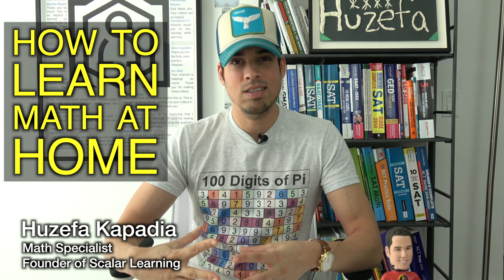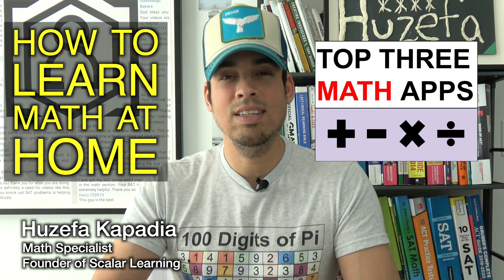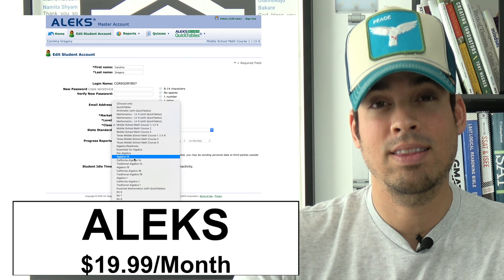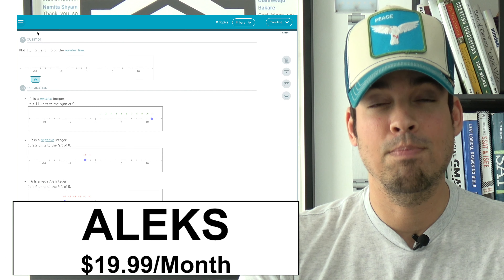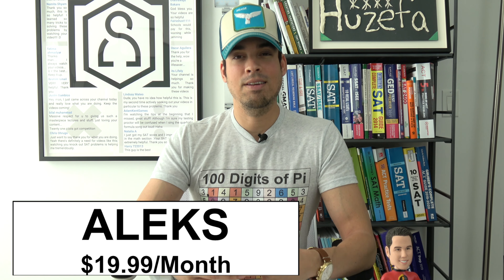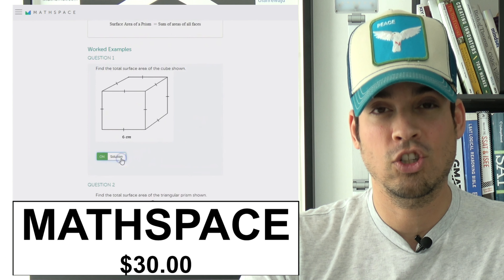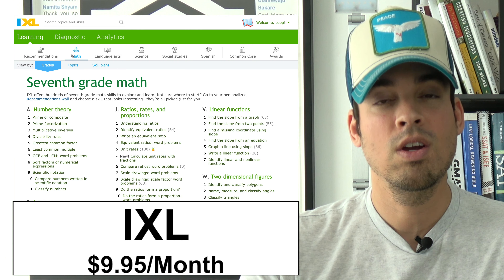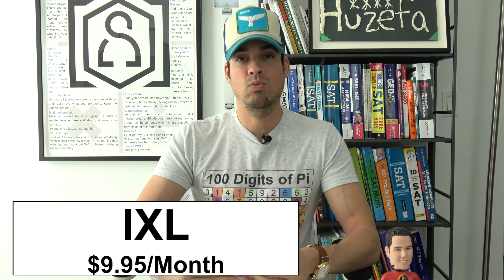Math Distance Learning - Top 3 apps to learn math effectively at home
During this time of quarantine, we must adapt both as students and educators. Presenting my TOP 3 LIST of Math Apps to foster positive momentum when learning math at home:

1. ALEKS
2. Mathspace
3. IXL

Studying for the upcoming SAT exam? Click here for our Power 800 SAT Math Video Course: